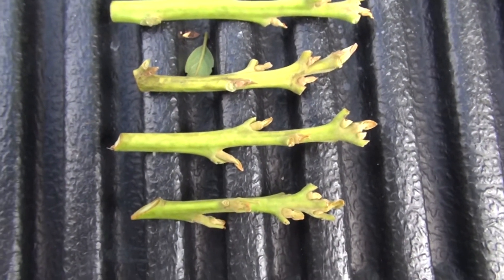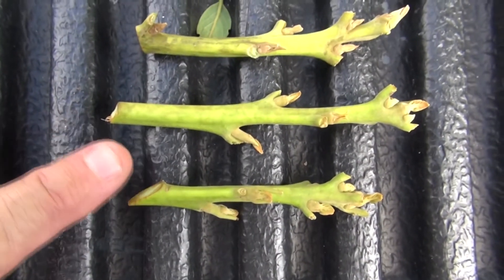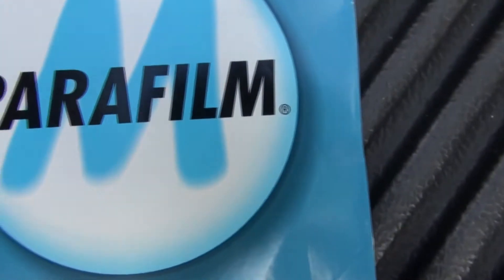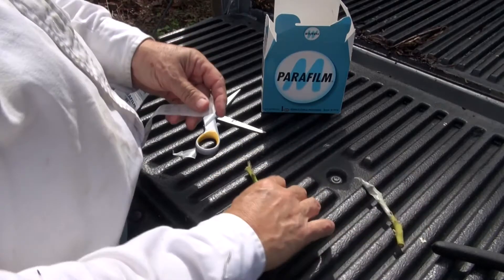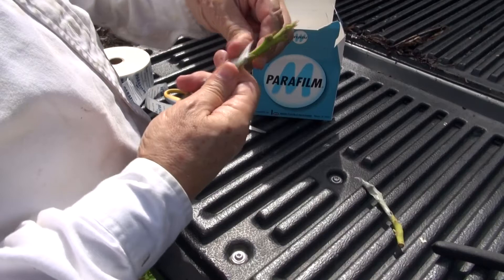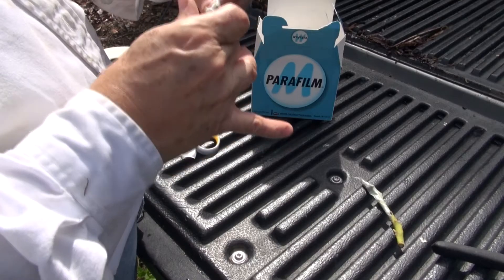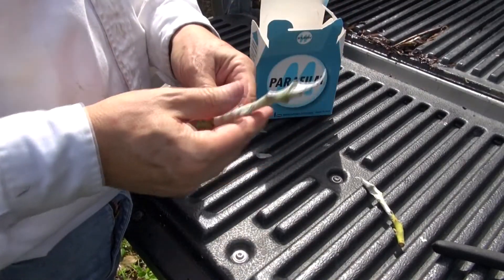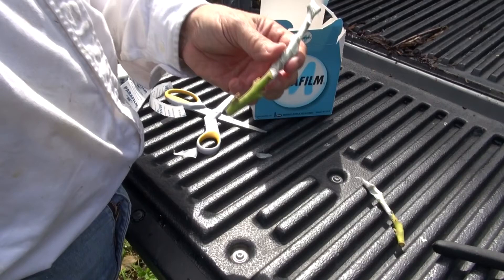Avocado budwood wraping with Parafilm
Selecting avocado bud wood for grafting and wrapping it with parafilm. Used for various types of grafting